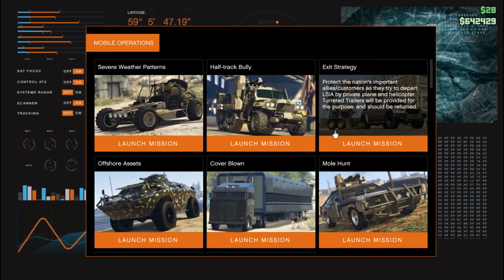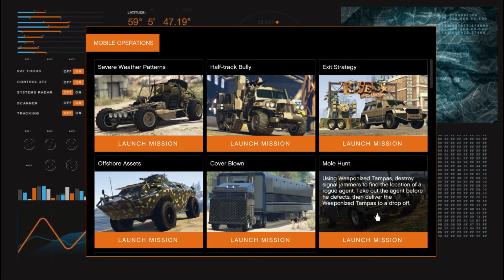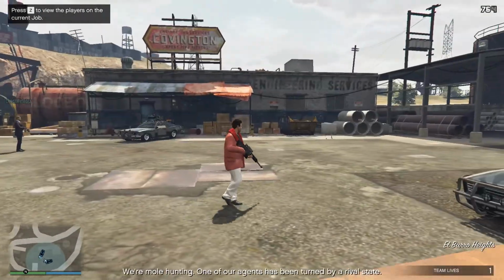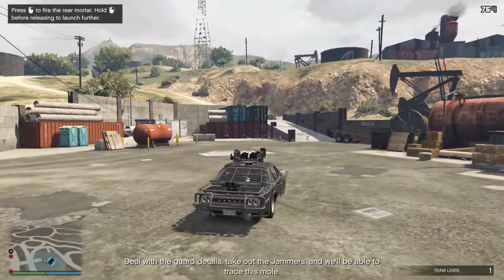Grand Theft Auto 5 Online - Mobile Operation Part 6 - Mole Hunt (GTA 5 Online)